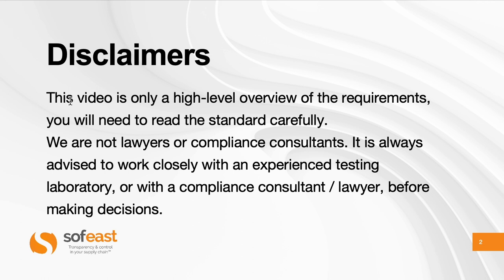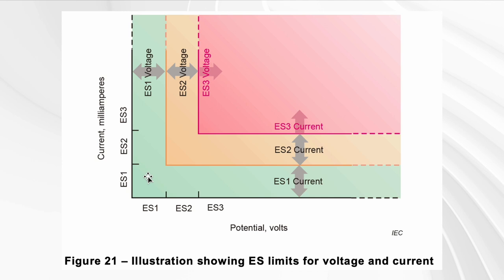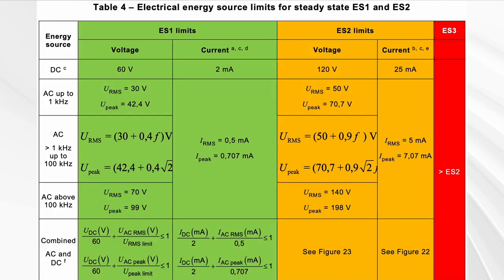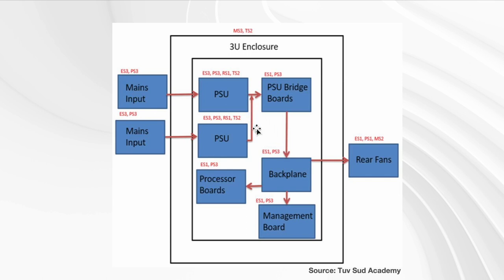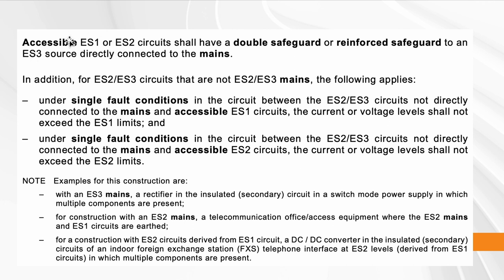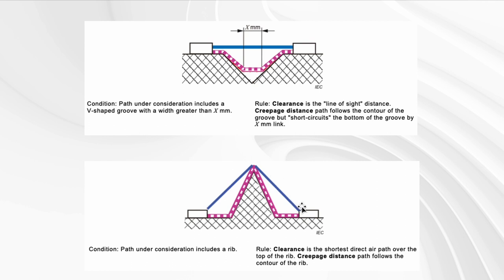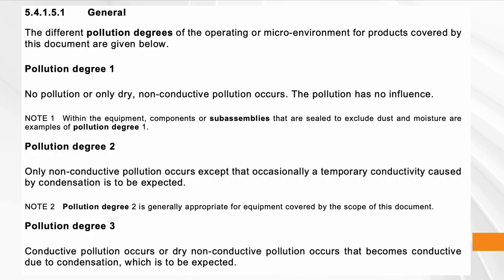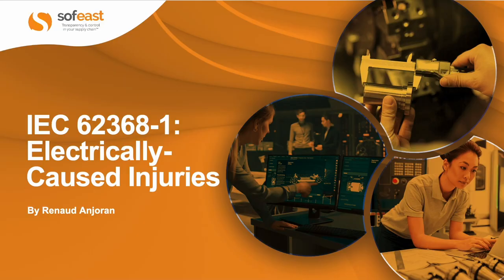IEC 62368-1:2023 Training (Part 3: Preventing Electrically Caused Injuries)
This video explores the guidance that the IEC 62368-1:2023 technical standard provides about preventing electrically-caused injuries, such as electric shocks, when developing and launching new electrical products that fall under the standard's scope, namely IT equipment, AV devices, telecom equipment, and so on.

We'll go through danger levels, safeguards, and product design with electrical safety in mind.

Please direct any questions you may have about product compliance to us and we will help you